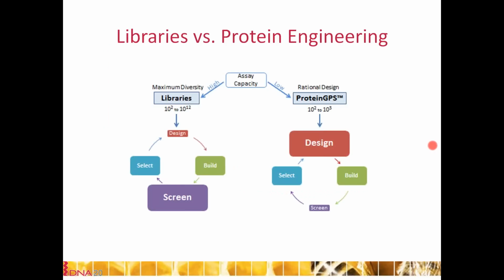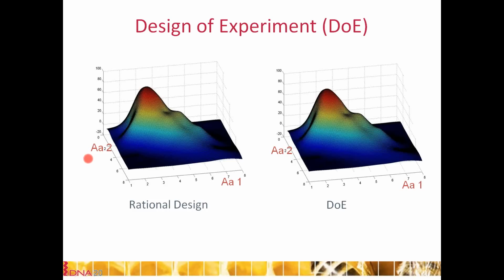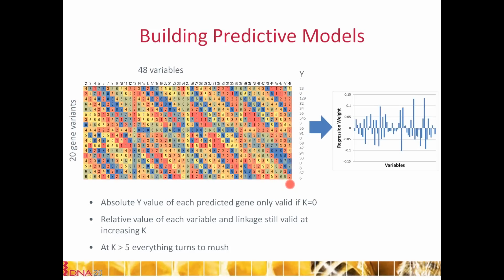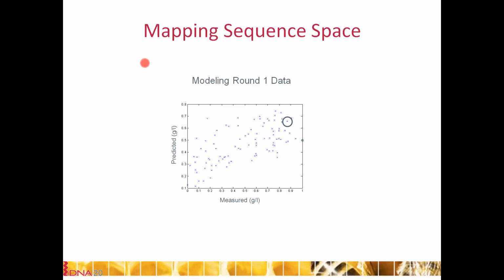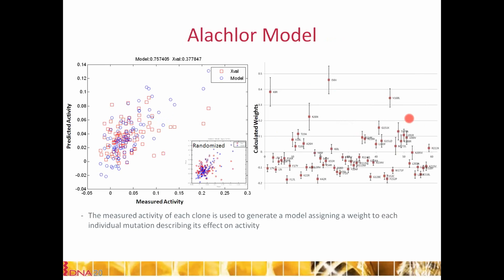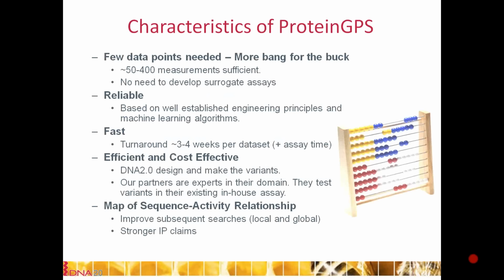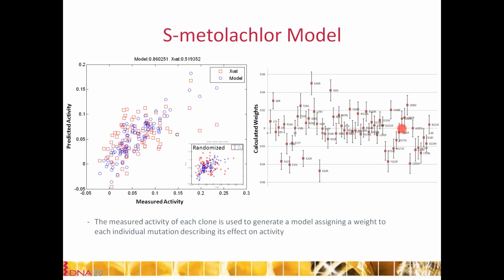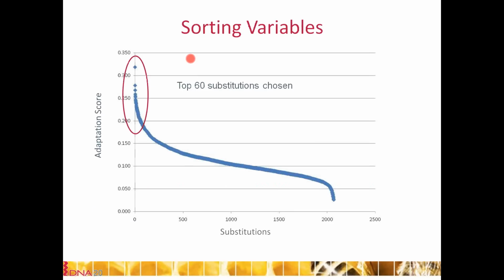Using ProteinGPS and Infologs to Engineer Biological Systems Webinar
ProteinGPS™ relies on identifying key amino acid substitutions through bioinformatics-based mining of available sequence space and combining such substitutions in information maximized Infologs - synthetic gene variants designed to be systematically varied across the searched space. The presentation will include recent case studies.